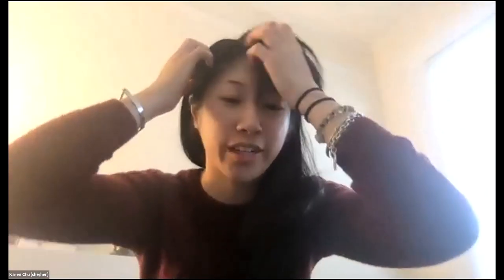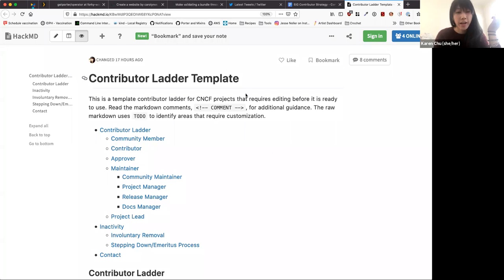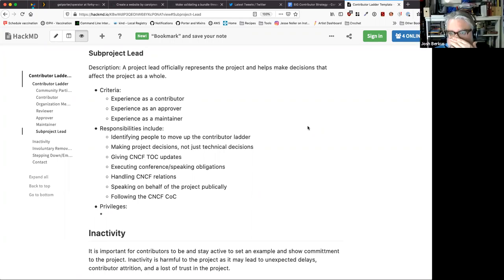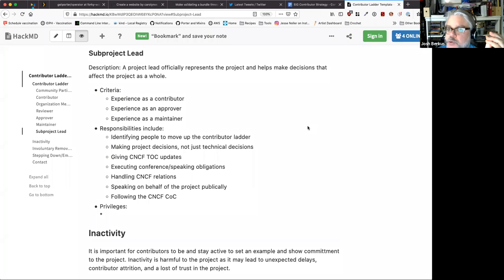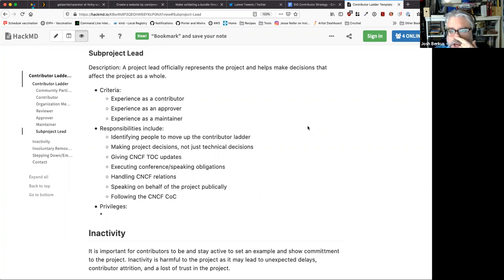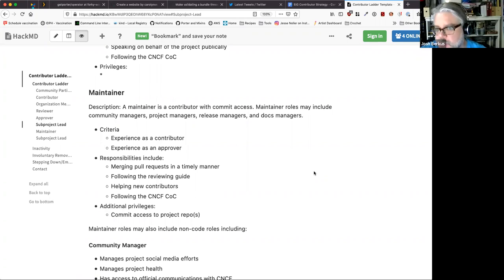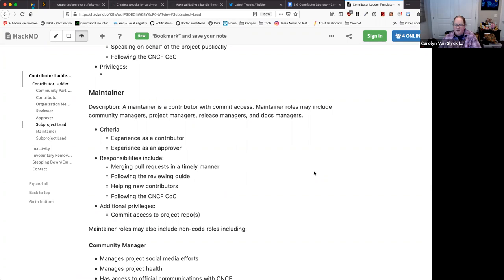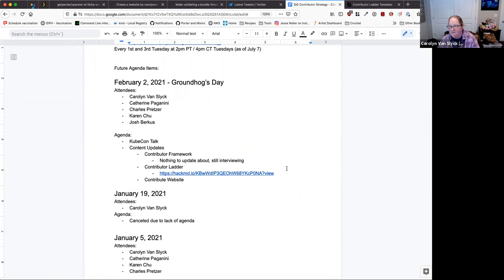CNCF SIG Contributor Strategy Contributor Growth WG 2021-02-02